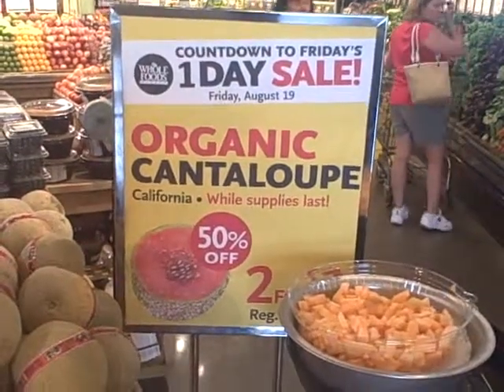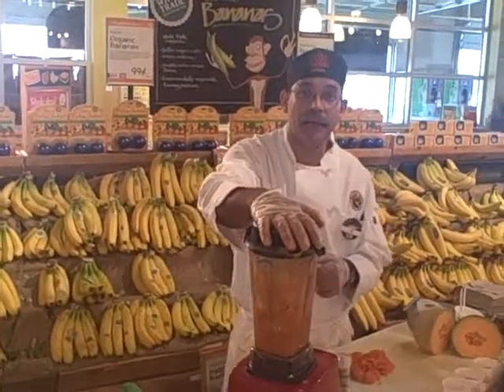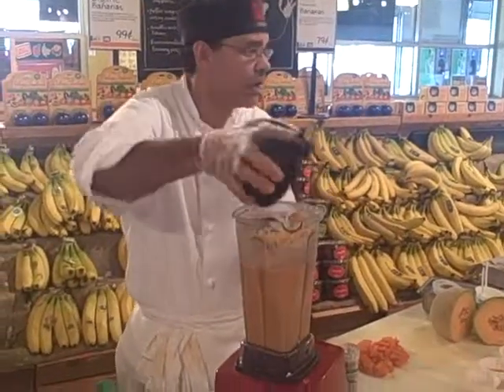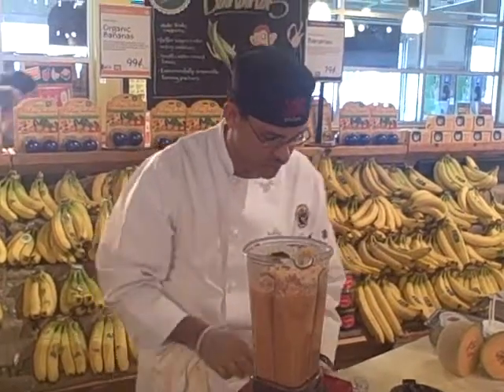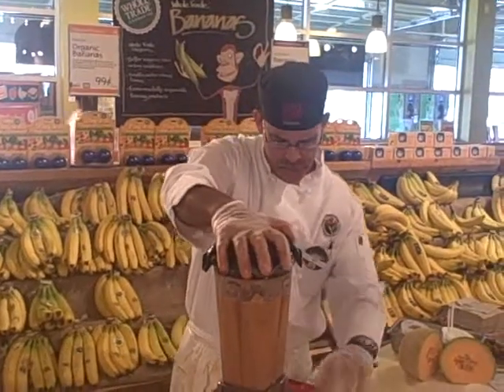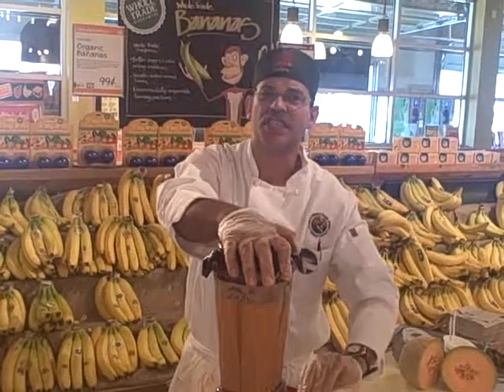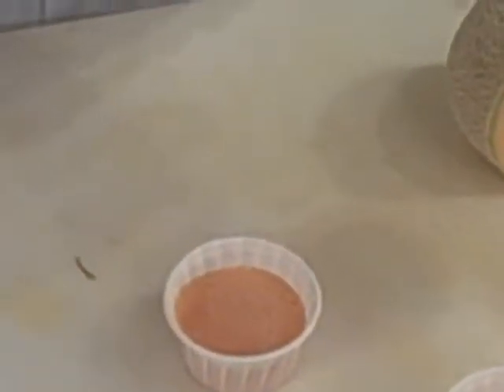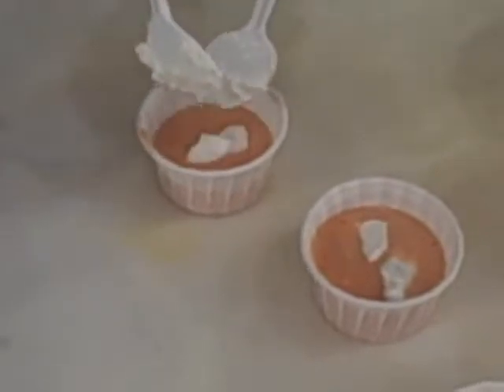Chef Ed shows you how to prepare a cantaloupe & carrot soup!